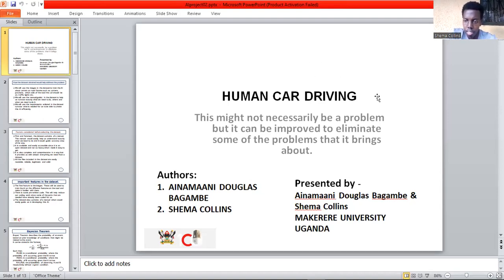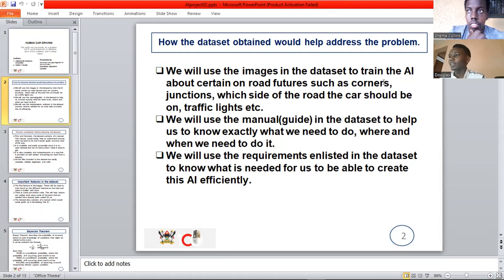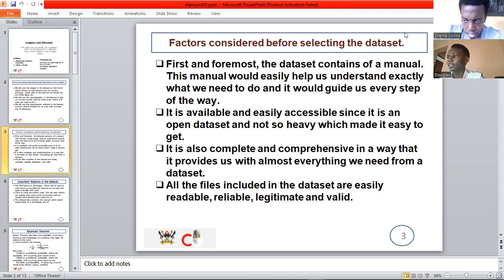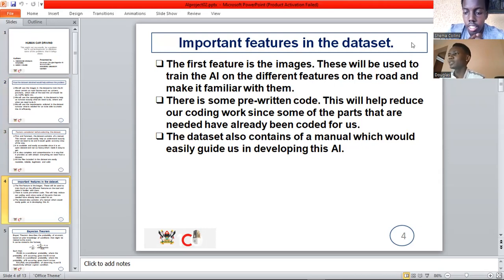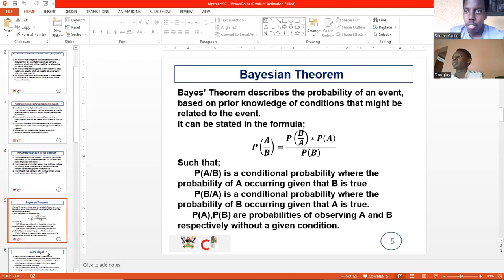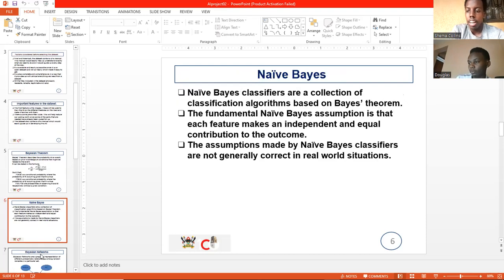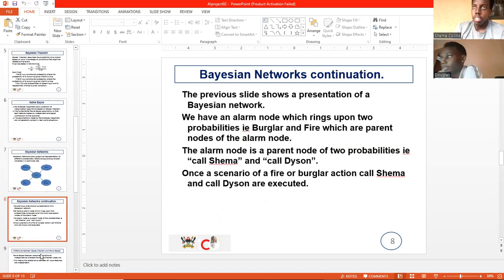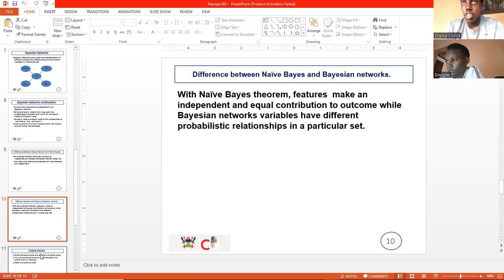AI project02 group4 Douglas and Shema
This project is about an AI model that's to help in self driven cars